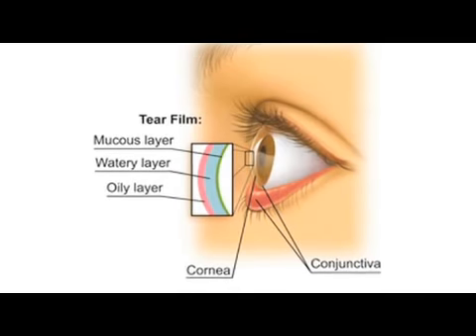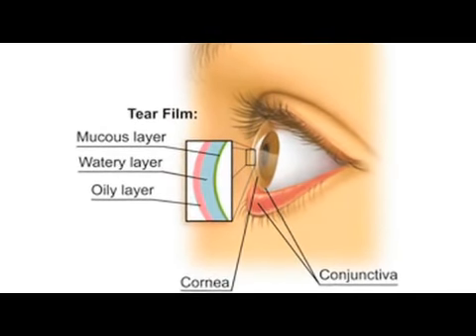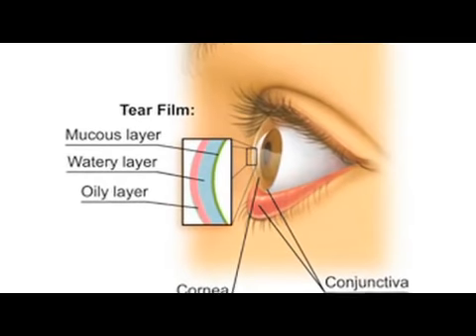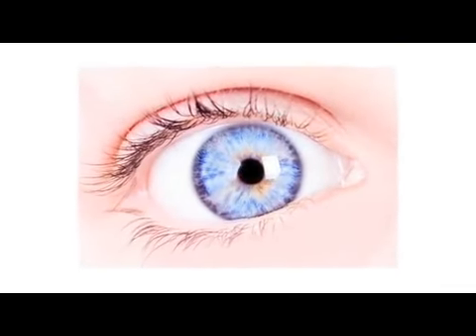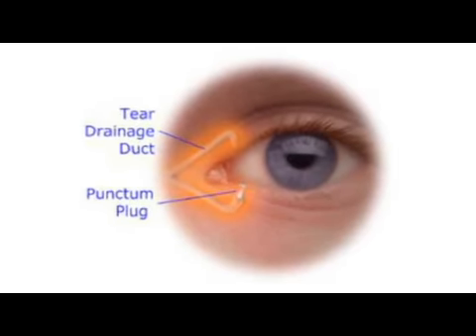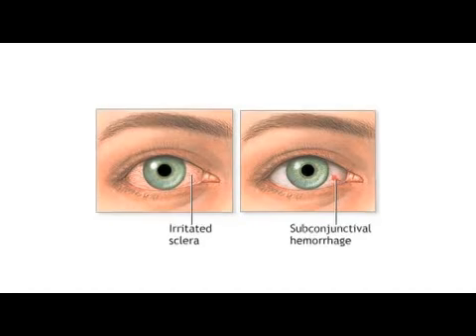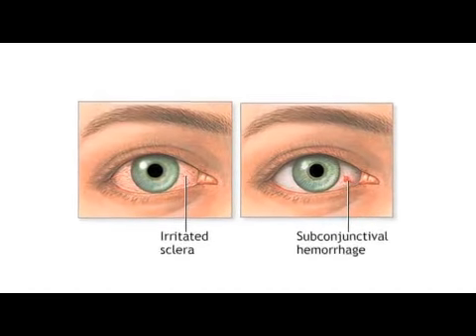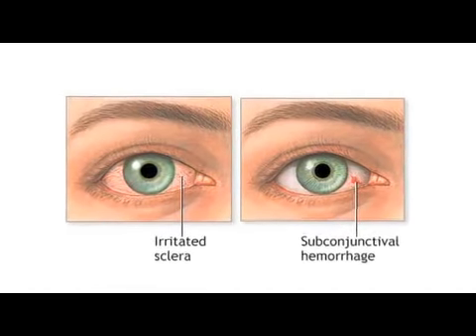Remedies for Watery Eyes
Remedies for Watery Eyes. Part of the series: Eye Care & Vision Problems. Remedies for watery eyes include treating an underlying dry eye condition, avoiding irritants that cause watery eyes and using hot compresses on the eyes. Decrease the viscosity of the oily component of tears that causes watering eyes with help from an ophthalmologist in this free video on eye care and vision problems.